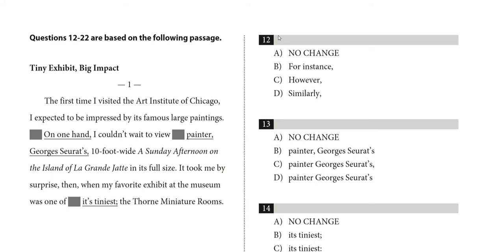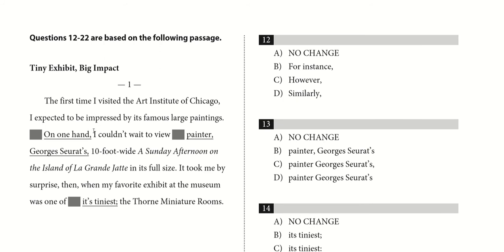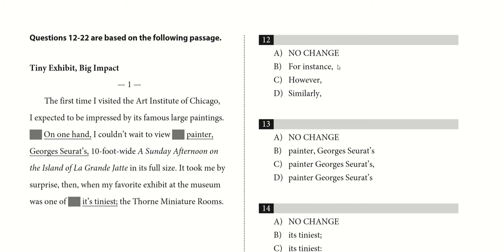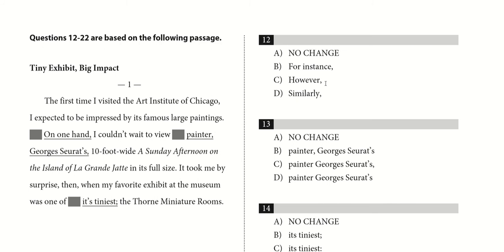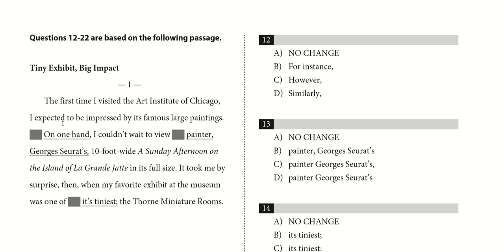Practice Test 2 Writing Problem 12